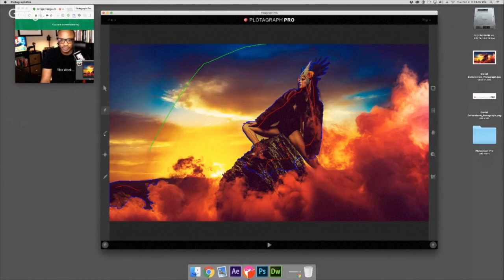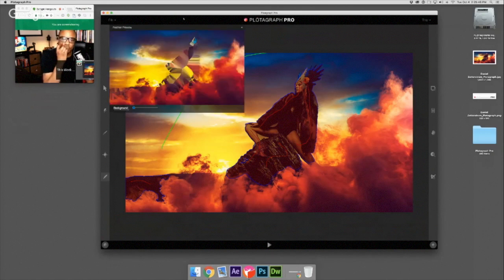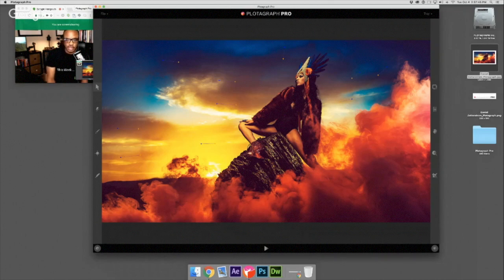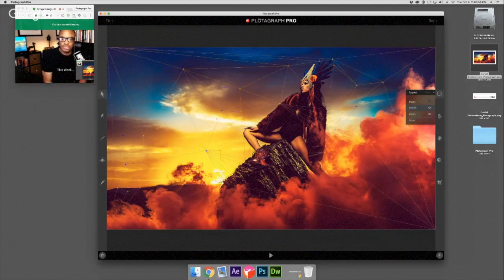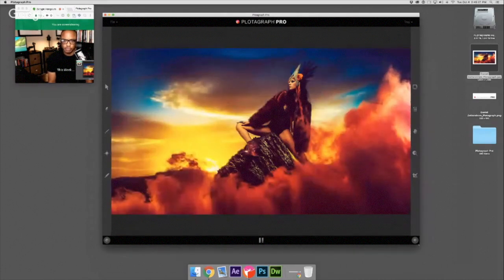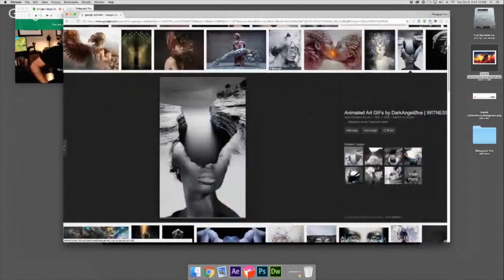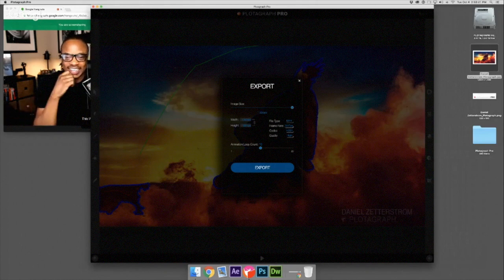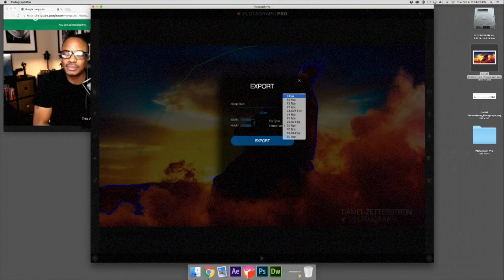Troy Plota on Looping Content - TWiP Talks 62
In this interview I sit down with the President of PlotaTech LLC, Troy Plota. Their first (and flagship) effort Plotagraph Pro is a revolutioary piece of software that enables creative professionals to add fluid movement to ordinary static images.

This is not your dads old “cinemagraph” or “animatged GIF” tech, his is something entirely new. The software implements some very smart algorithims to seamlessly add motion to distinct areas of any still photograph. For example, say you took a stunning sunset over the ocean image in Hawaii a few years back. Wouldn’t it be great to have those waves actually move? Or how about a more abstract shot of buildings in a New York City scene, imagine having the bricks in those buildings come alive and start moving — ala Doctor Strange! This software enables all of that, and a ton more.

Troy Christopher Plota has shot for major Fashion and Advertising brands around the world. Troy has been on the forefront of Digital Photography since its inception, his passion for Photography started at the age of 13 and he is now a leader in the realm of Dynamic Content and the President of PlotaTech LLC. Troy currently lives in New York City.

About TWiP:

- The This Week in Photo (TWiP) network covers topics including landscape photography, street photography, wedding photography, Photoshop processing, family photography and more.